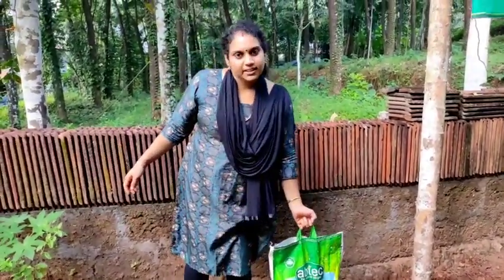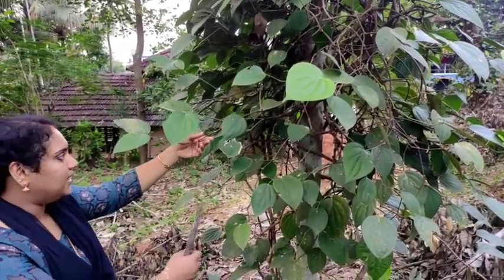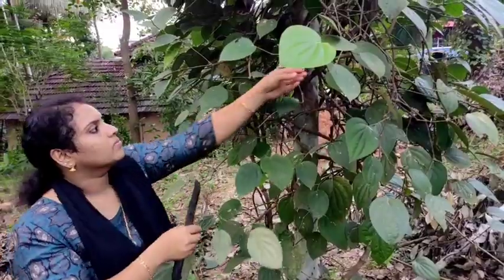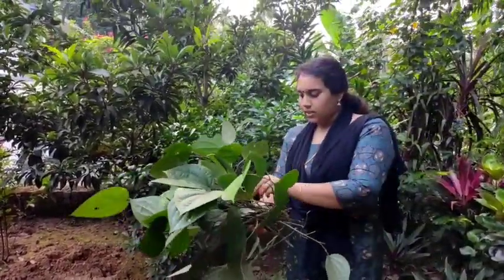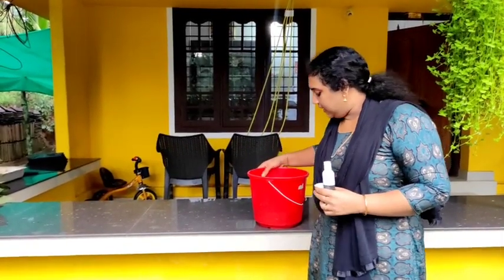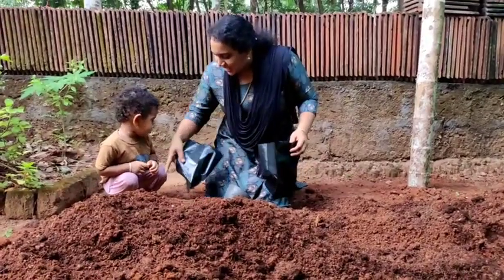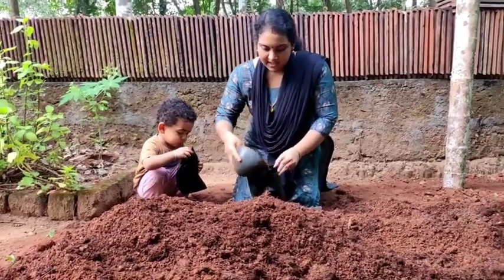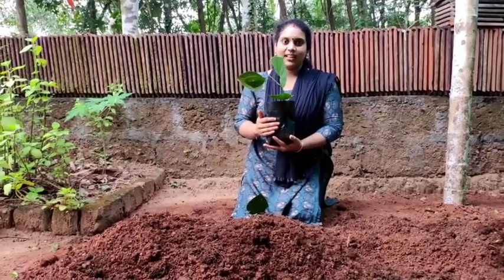കുറ്റി കുരുമുളക്.. വീട്ടിൽ ഉളള കുരുമുളക് വള്ളിയിൽ നിന്നു തന്നെ കുറ്റി കുരുമുളക് ഉണ്ടാക്കാം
നമ്മുടെ വീട്ടിലെ കുരുമുളക് വള്ളിയിൽ നിന്നു തന്നെ കുറ്റി കുരുമുളക് ഉണ്ടാക്കാം